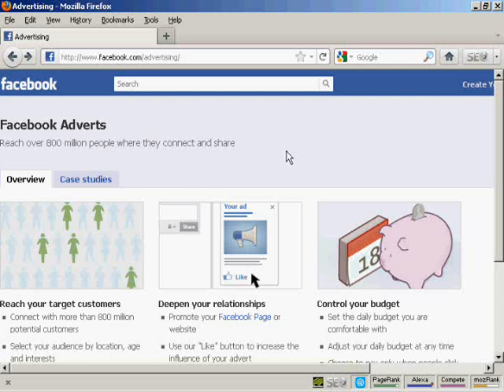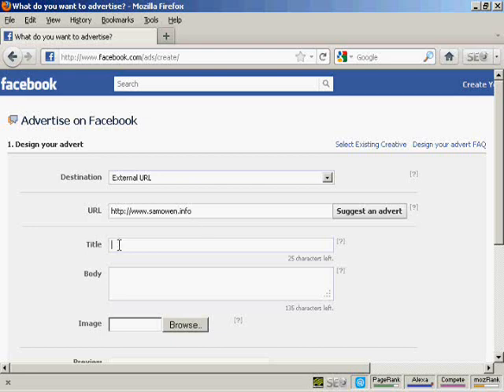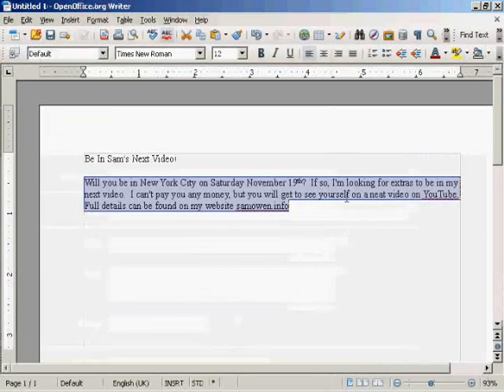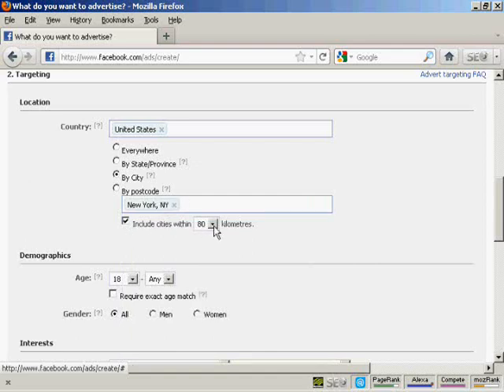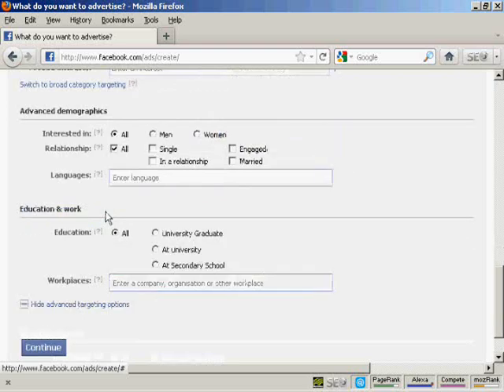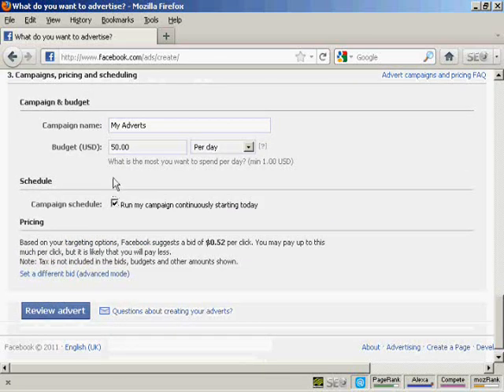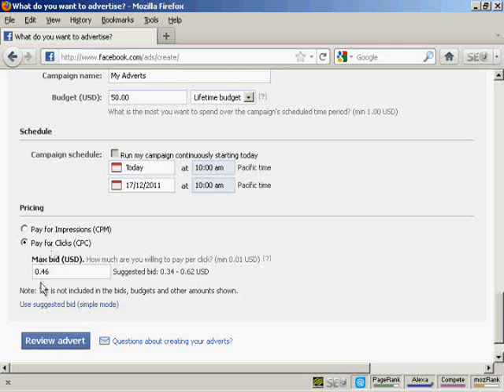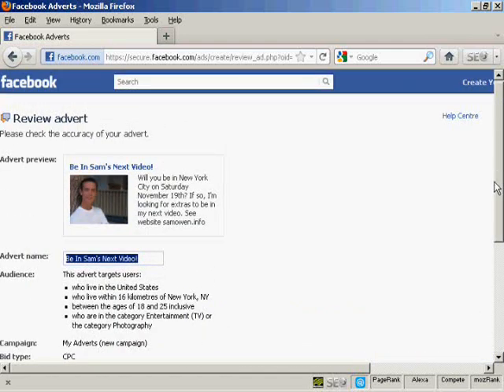How to Create A Facebook Ad - Internet Marketing Video Tutorials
Internet Marketing Video Tutorials How to Create A Facebook Ad - Internet Marketing Video Tutorials Money Making Dojo